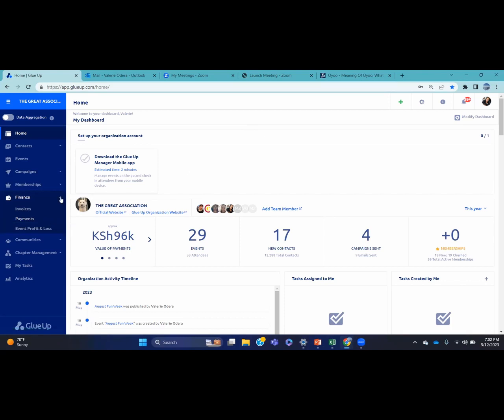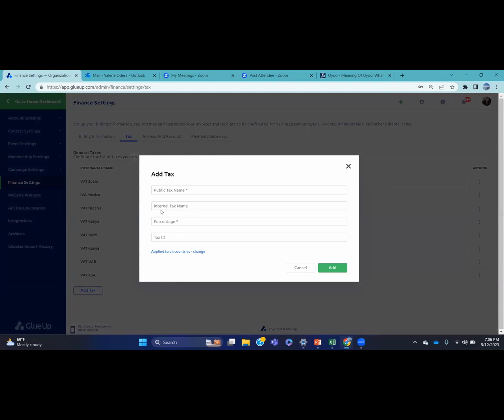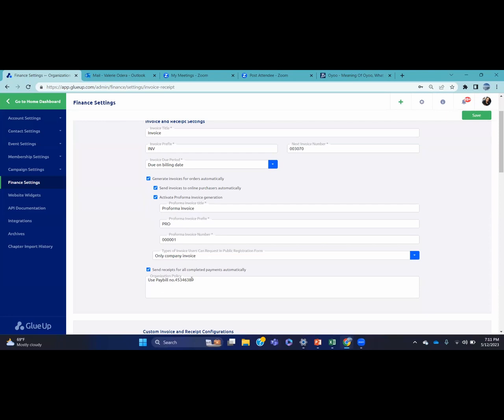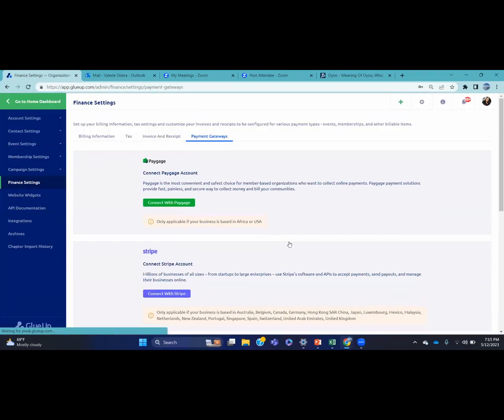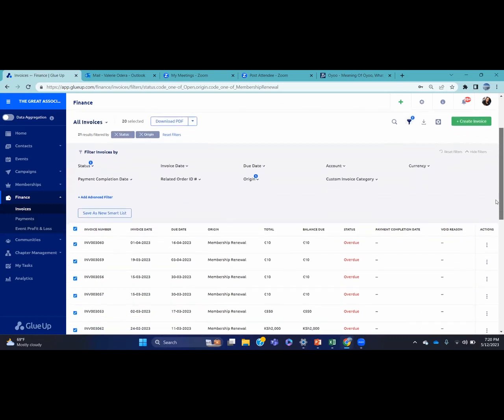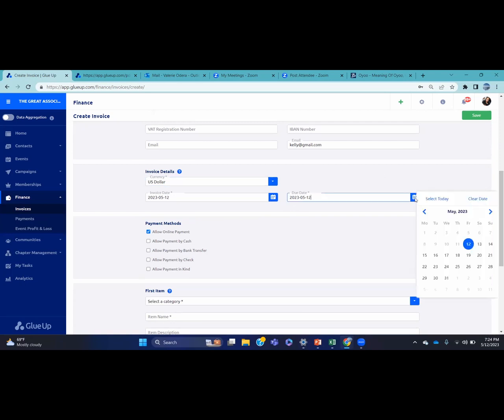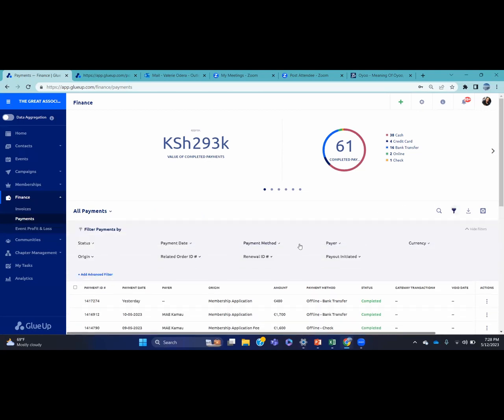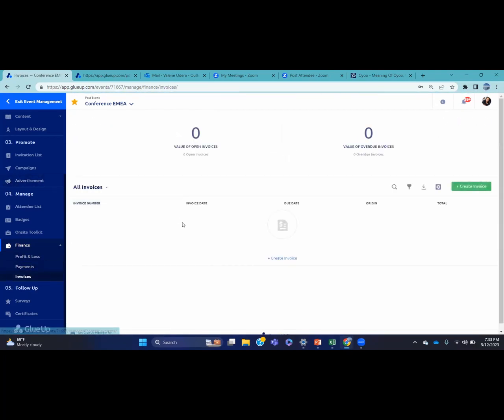Glue Up Finance Module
Welcome to our comprehensive tutorial on the Finance module of Glue Up! In this video, we delve into the powerful features and functionalities of Glue Up's Finance module, designed to simplify financial management and streamline your organization's financial processes.